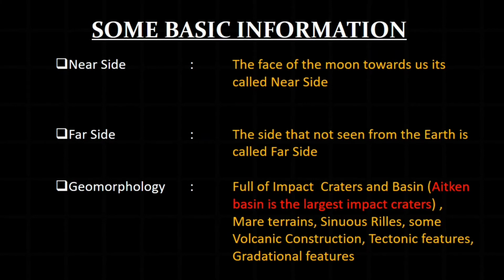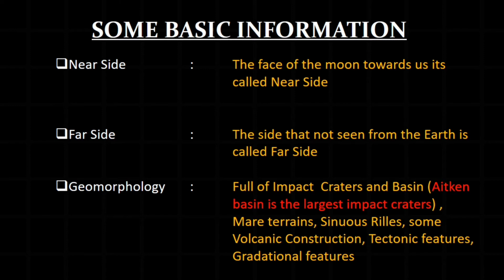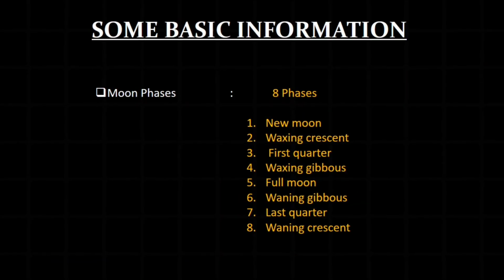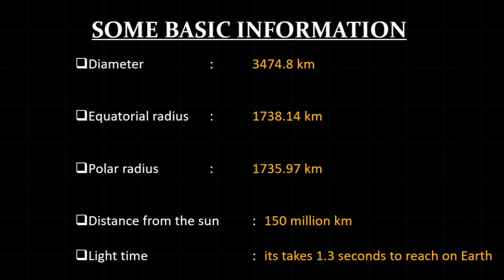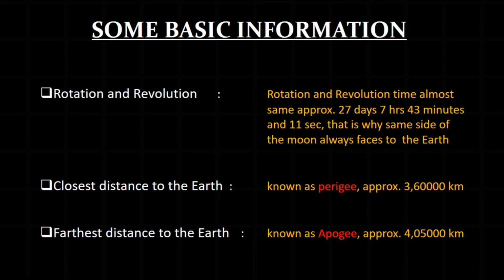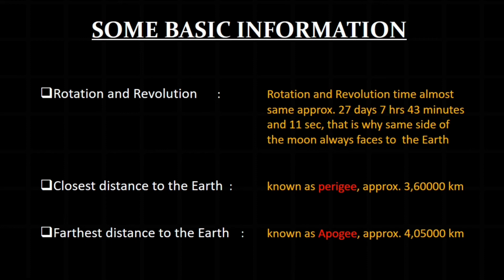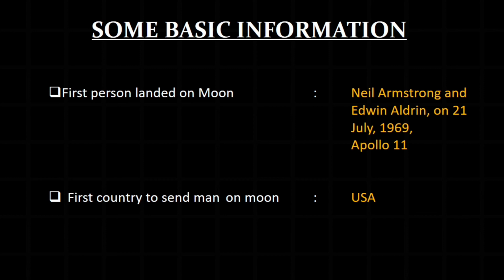moon/চাঁদের কিছু তথ্য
moon
satellite of the Earth
চাঁদ
all about moon
moon is the only satellite of the Earth
it has no light and atmosphere

near side
far side
faces of moon
first man landed on moon
diameter of the moon
radius of the Moon
gravity on the moon